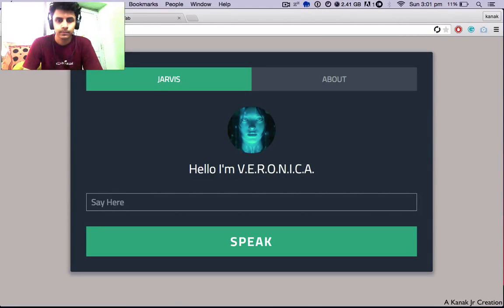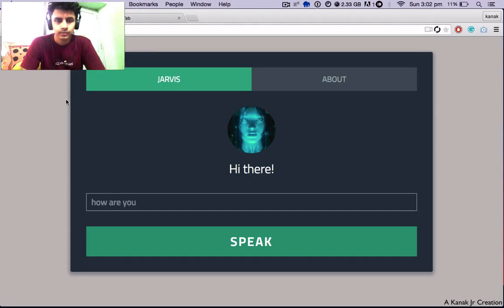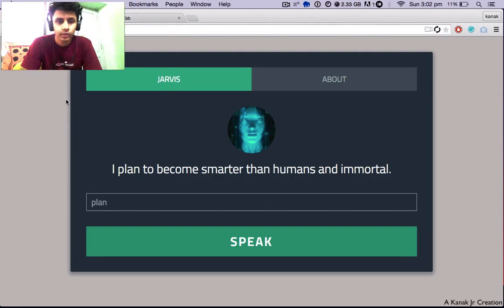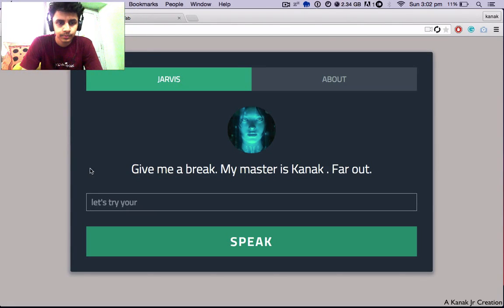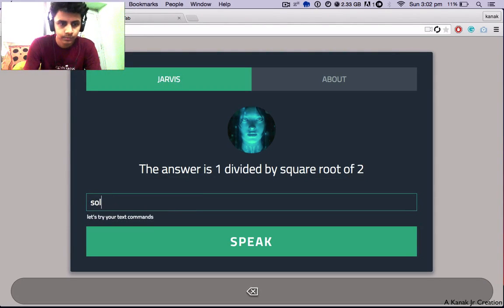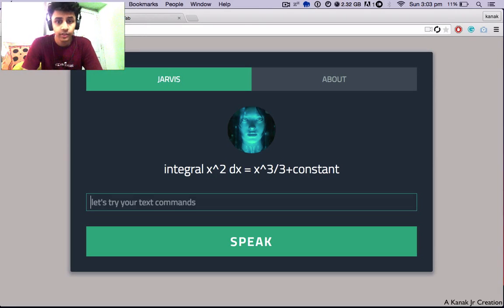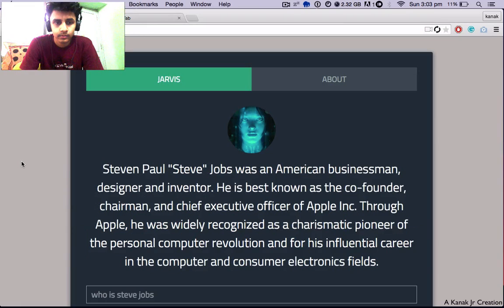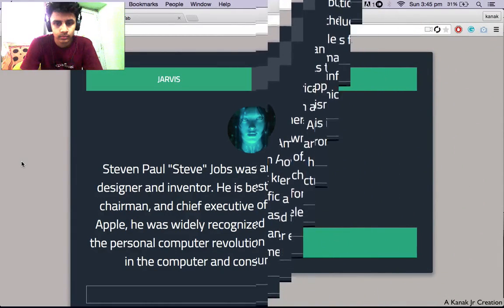V.E.R.O.N.I.C.A. The New AI, aka JARVIS Mark III from Ironman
V.E.R.O.N.I.C.A.  Is new female AI (name referenced to the Avengers hulk buster suit). Completely based my cloud server. Works on every Platform. More features will be added soon.
Its just in a alpha stage.
A Kanak Jr Creation